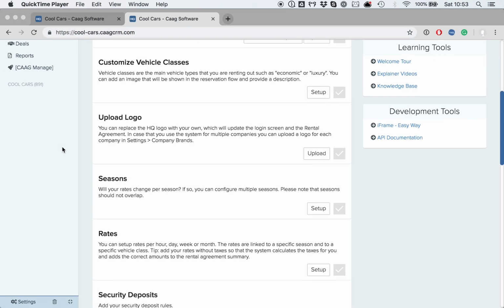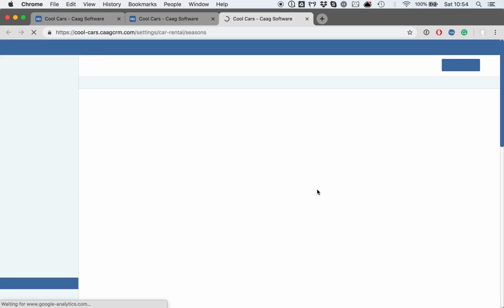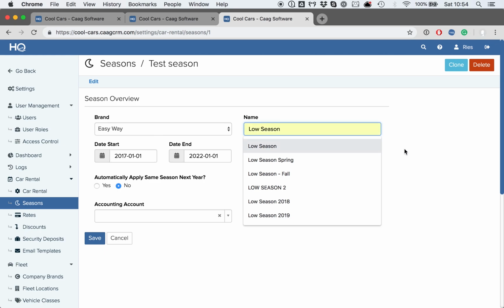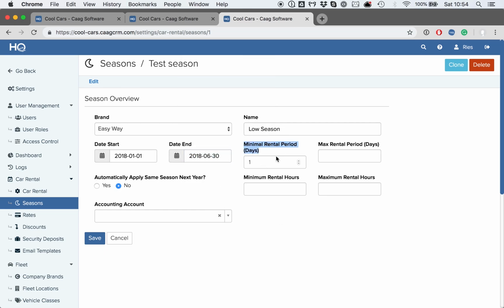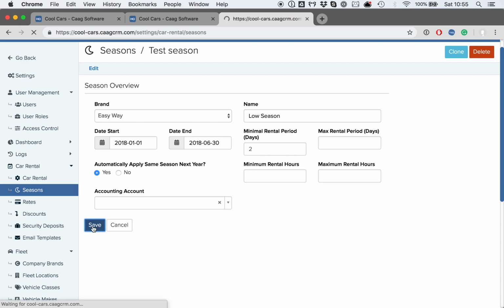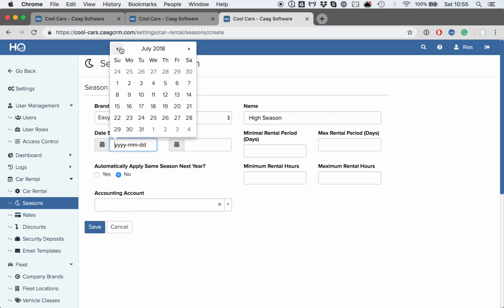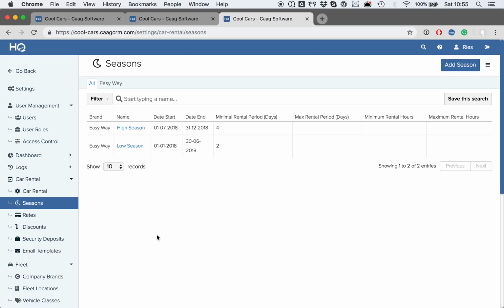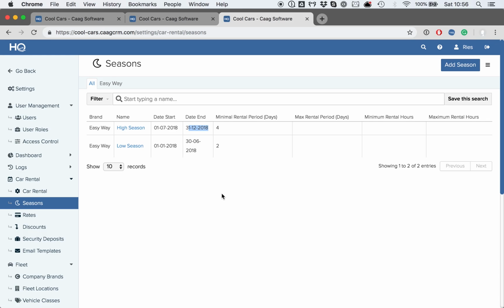HQ Setup - Seasons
This video explains how to set up seasons in case you want to implement seasonal rates.